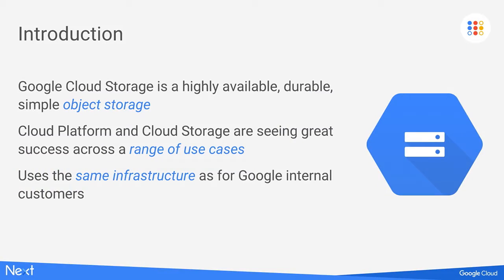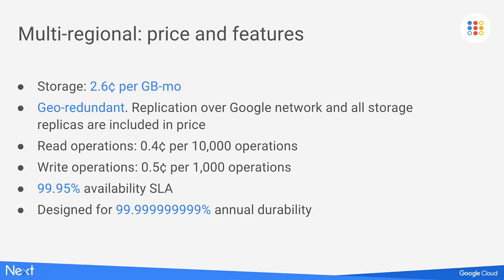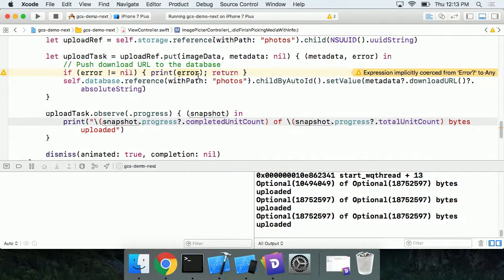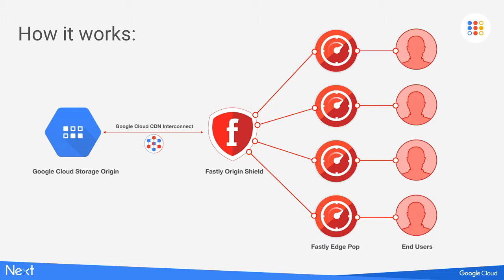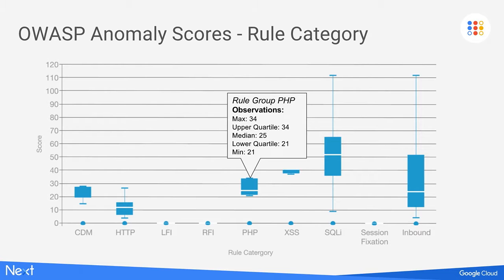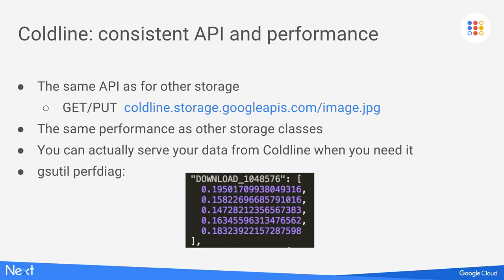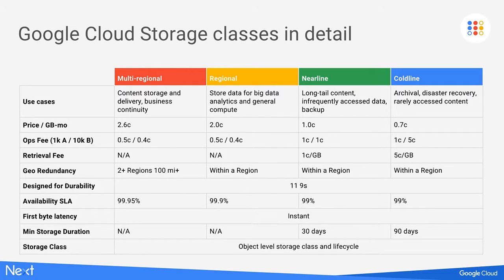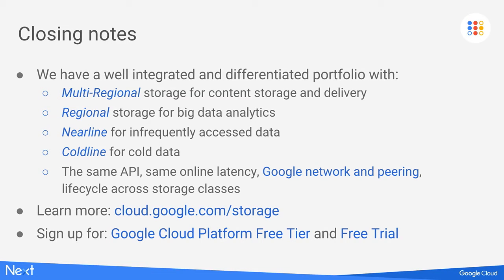Selecting the right storage class for your use-case (Google Cloud Next '17)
In this video, Kirill Tropin, Artur Bergman, and Karthik Ramamurthy share an overview of all Google Cloud Storage classes: Multi-Regional, Regional, Nearline and Coldline. They also discuss how to use them in the best way across various scenarios, incuding content storage and delivery around the world, big data analytics, machine learning and data archival.